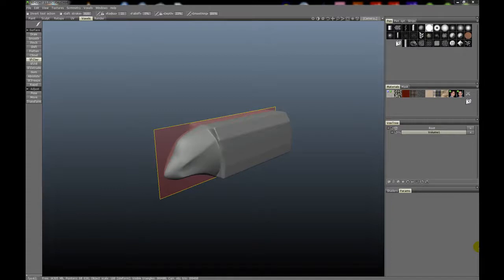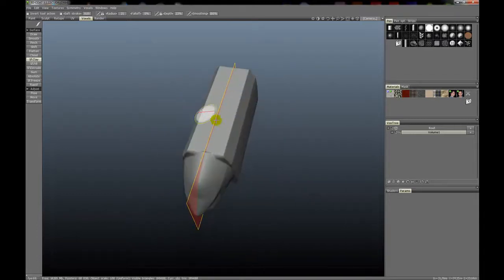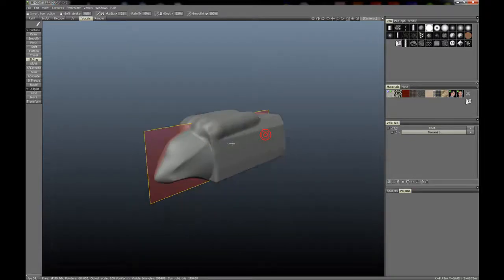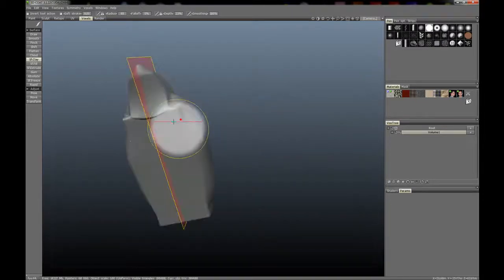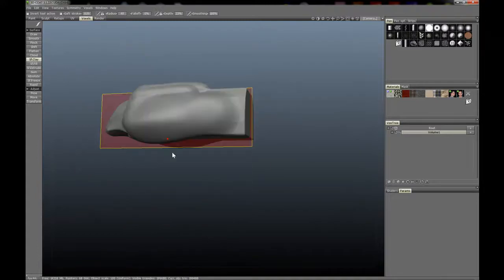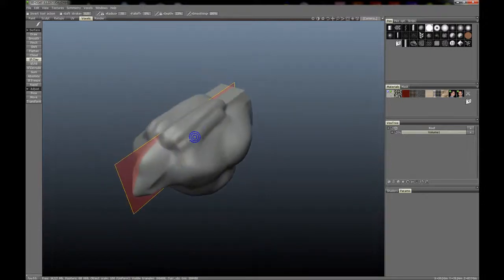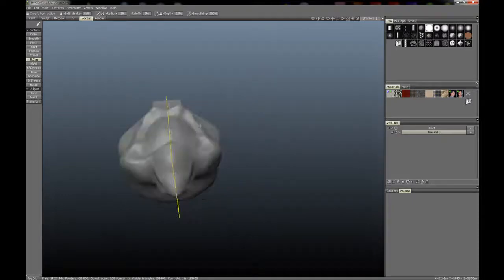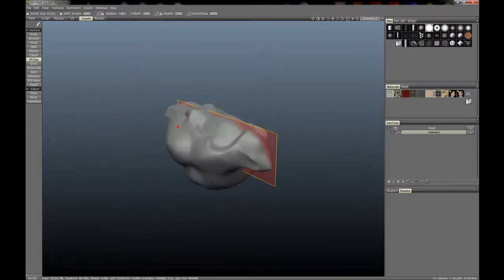3D-Coat - Voxel Surface Tools - Sf.Clay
3D-Coat v3.2 has a whole new set of sculpting tools. These tools function in a polygonal form, and then when finished sculpting, transfer by way of baking details to the voxel sculpture. This allows for a much faster and much improved way of sculpting. This video covers the Sf.Clay tool.